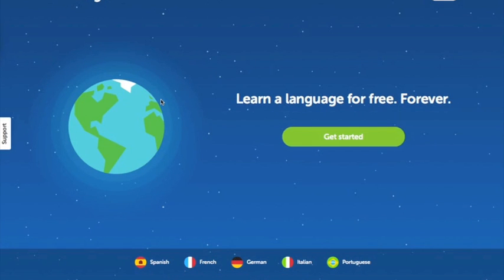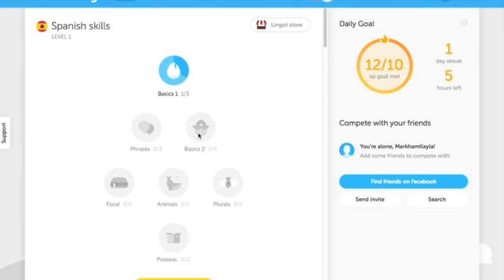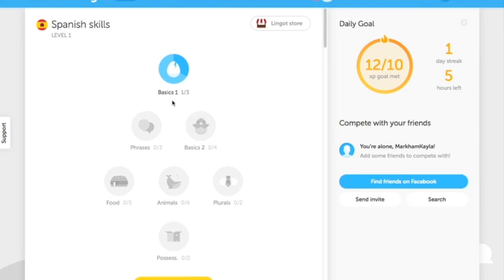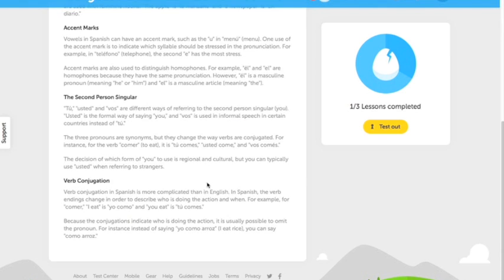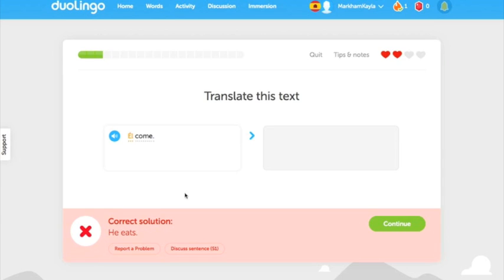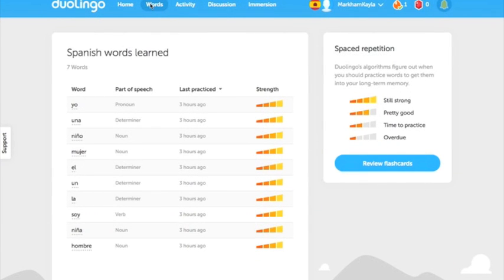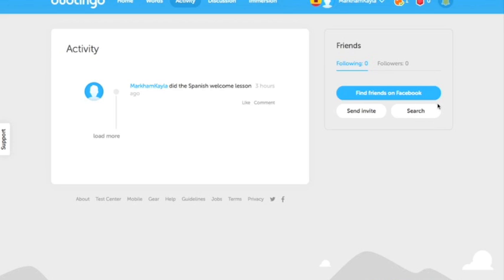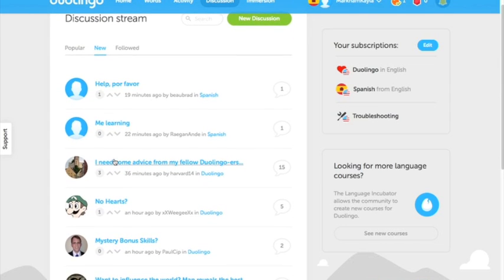kmarkhamCU1 DuoLingo app tutorial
DuoLingo app tutorial